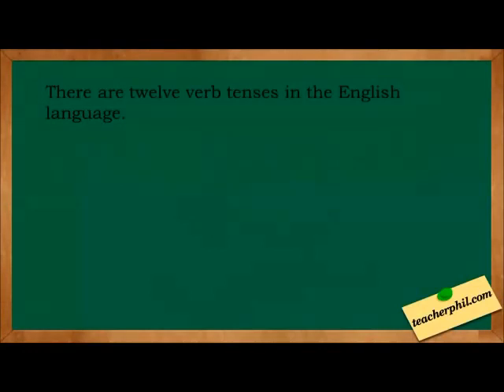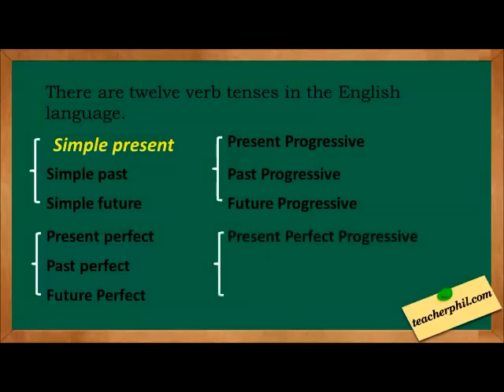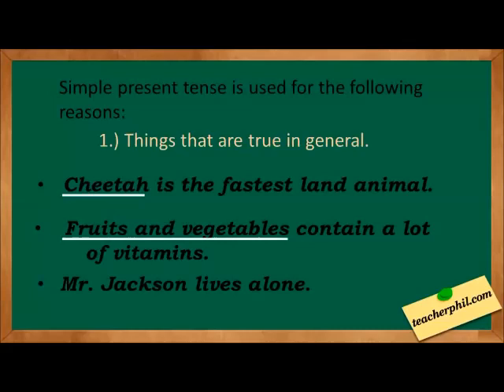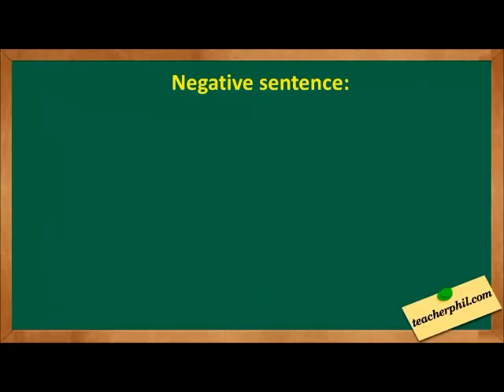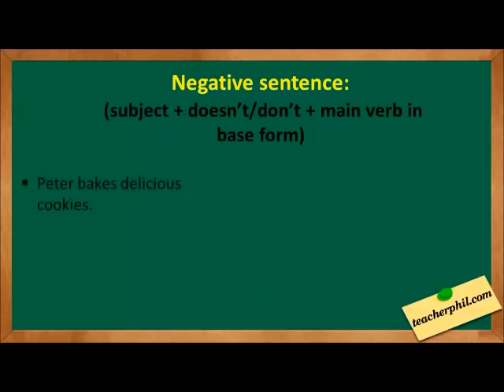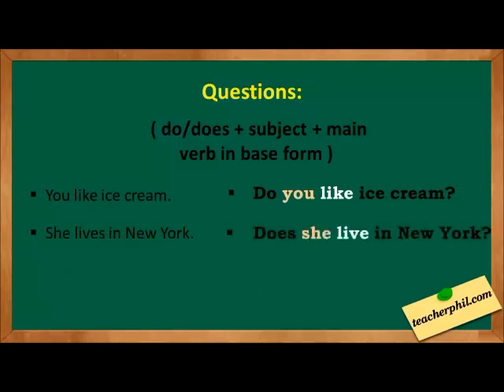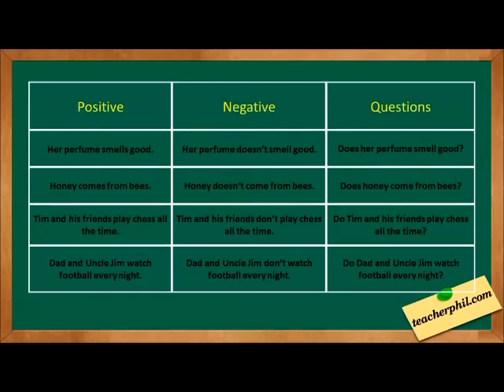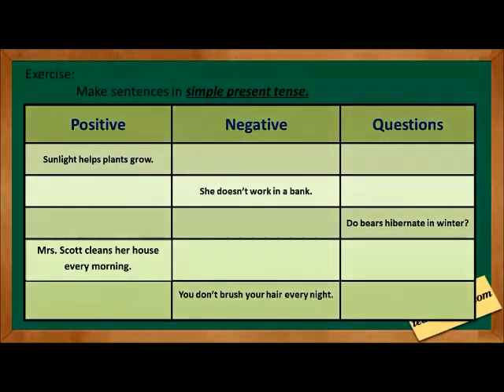Simple Present Tense Nutid